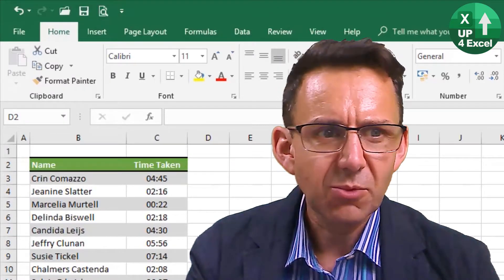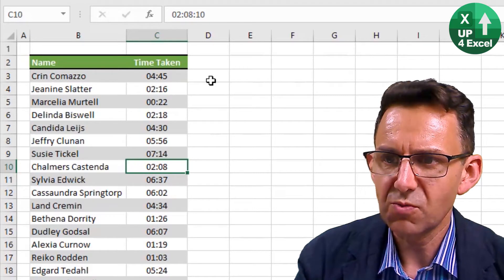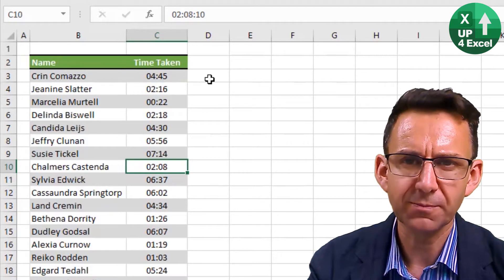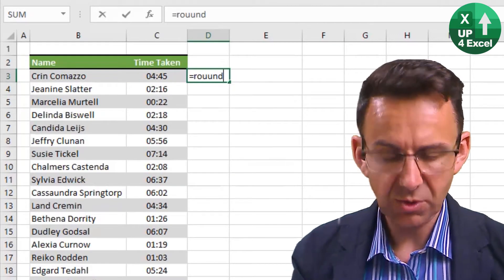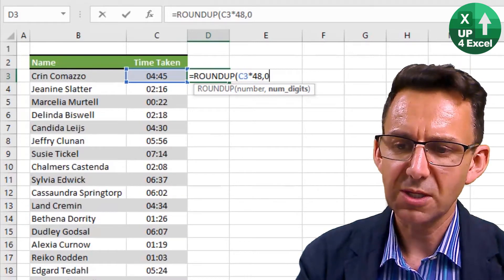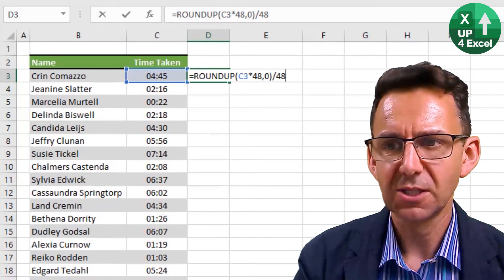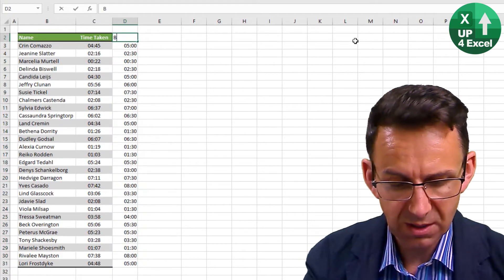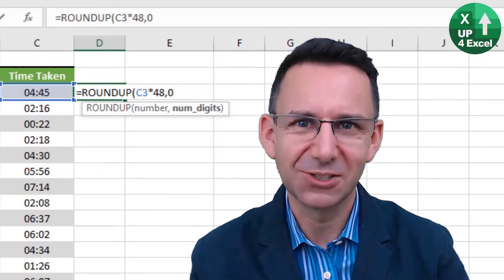How to Round Excel Times to the Nearest Half Hour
🎯 Rounding time is a bit of a special case in Excel...but this quick tutorial will give you all the essentials in only 3 minutes. If you're charging people for time on a job you'll need to round it up this lesson has it covered.

In this video, I demonstrate how to round time in Excel using the ROUNDUP formula. This technique is especially useful for businesses or individuals who need to bill clients based on the nearest half-hour, even if the time used is not a full 30-minute increment. By the end of the video, you'll have a clear understanding of how to round time to the nearest half-hour, ensuring that your billing is accurate and efficient.

The process of rounding time in Excel might seem tricky at first due to the way Excel stores time, but I break it down step-by-step so you can implement this solution in no time. I cover the fundamentals of how Excel stores time as a decimal fraction of a 24-hour day, and I walk you through the steps of applying the ROUNDUP formula. You'll learn how to round up the time to the nearest half-hour by multiplying by 48, rounding to the nearest whole number, and then dividing back by 48. This method ensures you always round up to the correct half-hour increment, regardless of whether the time is closer to the next full hour or the half-hour mark.

Topics covered in this tutorial include:

1. Understanding how Excel stores time: Time in Excel is represented as a fraction of a 24-hour day. Knowing this is key to understanding how time calculations work and how to manipulate time values to suit your needs.

2. The ROUNDUP formula: This is the main tool used for rounding time in Excel. I explain how the ROUNDUP function works and show you exactly how to use it to round time to the nearest half-hour. This is a powerful function that helps ensure you're always rounding time in a way that aligns with your billing or time-tracking needs.

3. Multiplying by 48: Since there are 48 half-hour increments in a 24-hour day, this step is necessary to round time to the nearest half-hour. I guide you through the process of multiplying the time value by 48, rounding it to the nearest whole number, and then dividing by 48 to get the correctly rounded time.

4. Practical application in billing: I provide a real-world example of how this time rounding technique can be applied in business, particularly for billing clients for services rendered in increments of 30 minutes. By the end of this video, you'll know exactly how to apply these techniques to your own work, saving you time and ensuring accuracy in your calculations.

5. Using the formula across multiple rows: I show you how to apply this formula to multiple cells in Excel, ensuring that you can round up time for entire lists of clients or tasks with minimal effort. This is especially useful for businesses that need to process a large number of time entries quickly and accurately.

By the end of this tutorial, you'll be able to confidently round time in Excel to the nearest half-hour, which is essential for anyone involved in billing, time tracking, or scheduling. Whether you're managing a team, working on a project, or simply need to track your own time more effectively, this technique will help you achieve more efficient time management and improve your ability to bill clients accurately.

If you're looking to get better at Excel and learn more efficient ways to manipulate data, this tutorial is a great starting point. The skills you gain here can be applied to a variety of situations, from managing employee hours to invoicing clients. I also provide additional tips and tricks throughout the video to help you maximize your use of Excel and streamline your workflow.

With the knowledge gained from this video, you'll be able to implement this time rounding technique immediately, helping you save time on tedious calculations and ensuring you never under-bill or over-bill your clients. If you're ready to take your Excel skills to the next level and improve the way you handle time and billing, this tutorial will give you the practical skills and insights you need to do so.

So, if you're tired of manually rounding time or struggling with complex formulas, this video will provide you with an easy-to-follow solution that you can start using today.